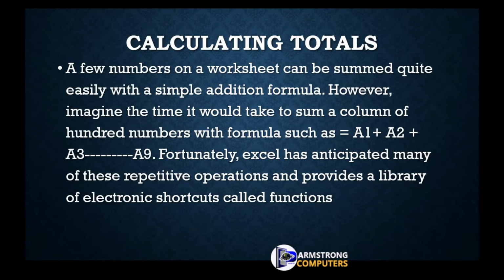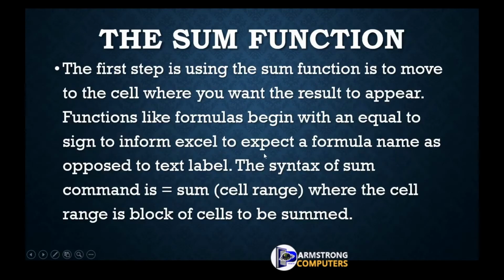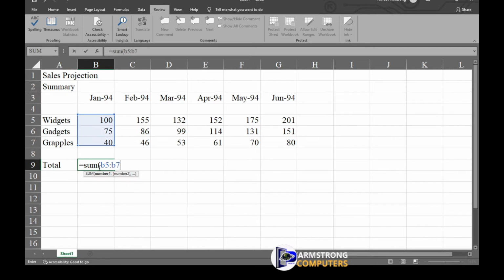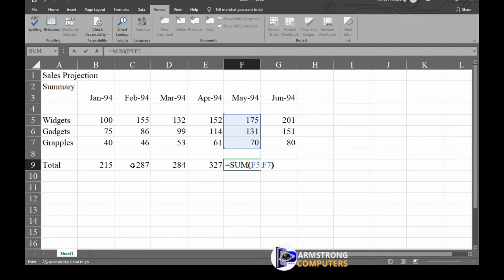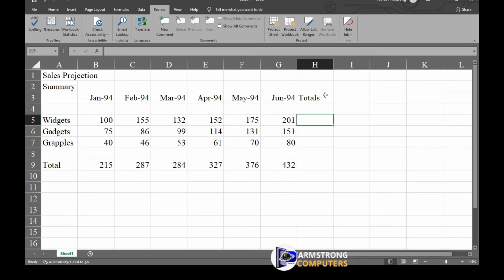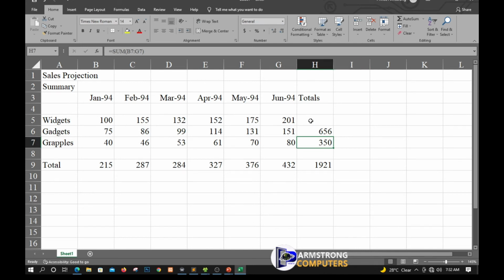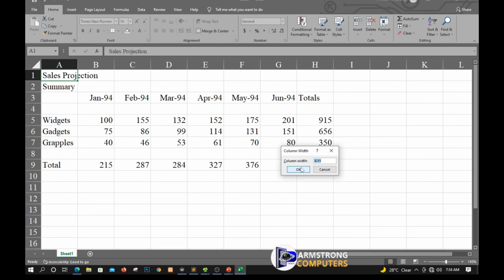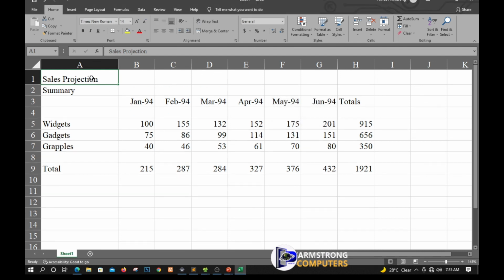Calculating Totals | Excel Tutorial#7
Today will be looking at how to calculate totals, THE SUM FUNCTION,THE AUTOSUM BUTTON, CHANGING A COLUMN WIDTH, CHANGING A ROW HEIGHT